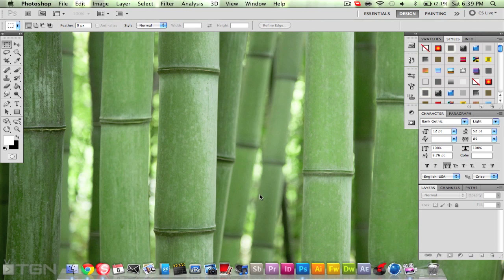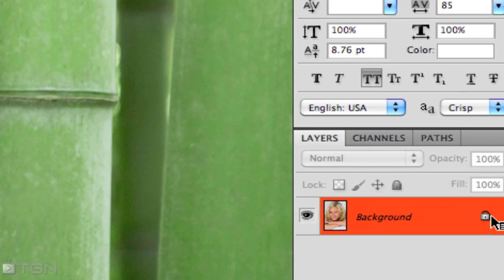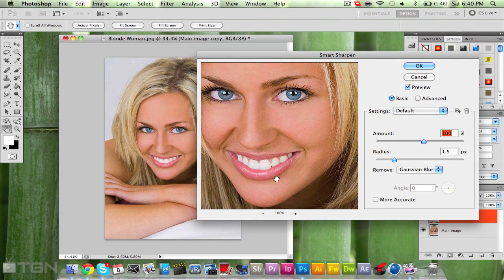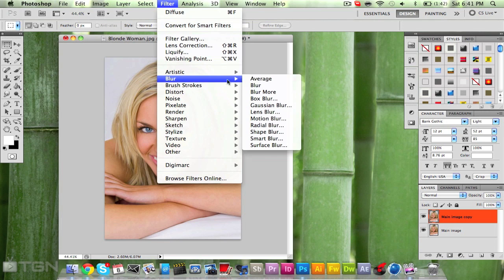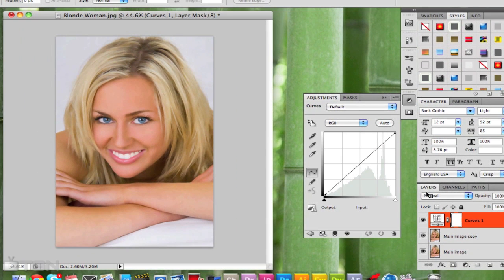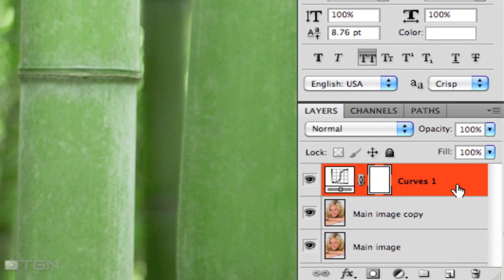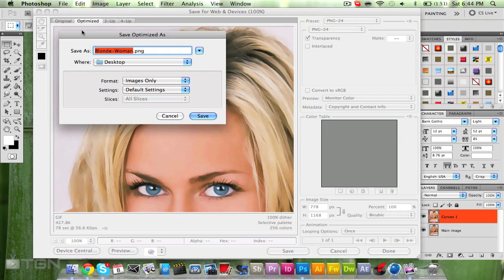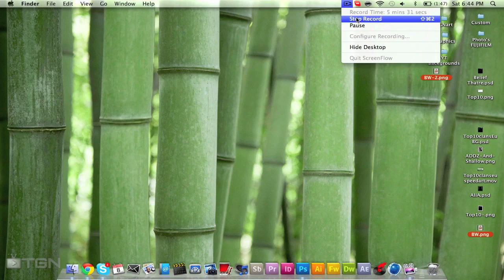★ Image Re-touching 1 ft. Krano TGN - WAY ➚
Episode 1